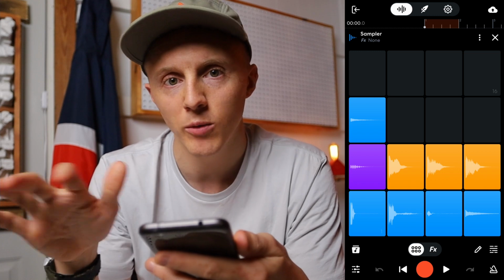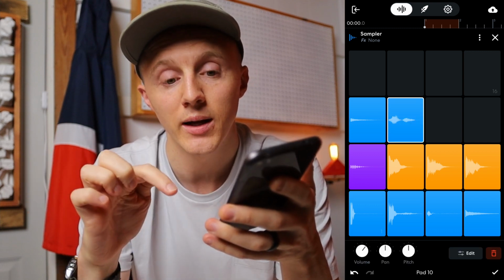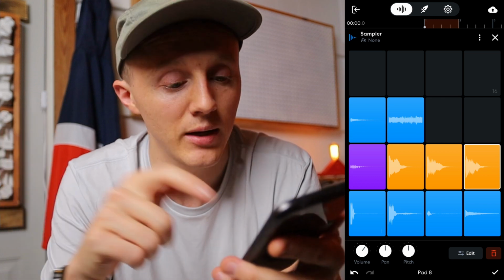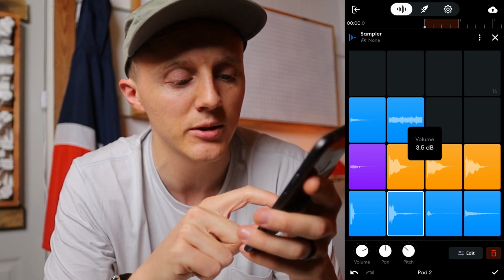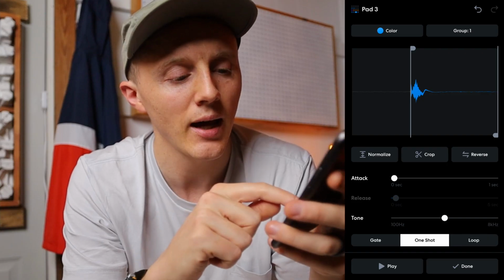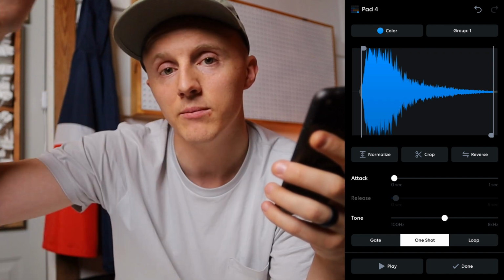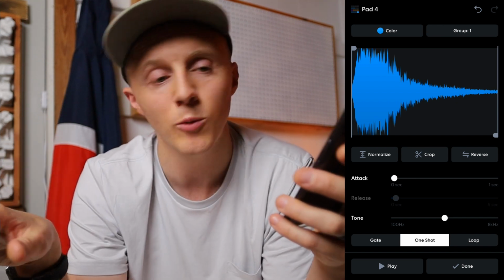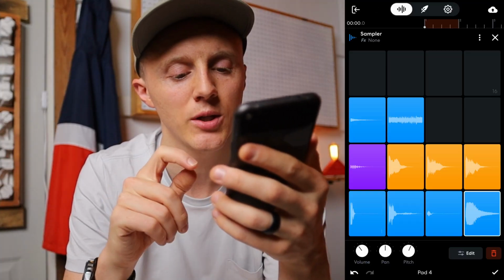BandLab has a Sampler now! // BandLab 10.0 Update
The new BandLab update includes new features, including a Sampler. With BandLab 10.0, you can now record your own sounds, import sounds from sample packs and drum kits, or browse the ever-growing collection of BandLab Sounds. Using a drum machine-style layout is to organize sounds and start creating is excellent.

00:00 Intro
00:41 First Impressions
00:24 Adding Sounds
05:04 Editing Samples
05:52 Advanced Sample Editing
06:17 Sample Groups
07:39 Normalize, Crop, and Reverse
08:39 Attack, Release, and Tone
09:26 Sample Trigger Options
10:45 Inspiration

🔸LISTEN TO MY MUSIC:
▷Amazon Music*

BUDGET GEAR SUGGESTIONS
▷$80 MIDI Keyboard & Pad Controller
▷$35 MIDI Keyboard
▷$100 USB Microphone
▷$35 USB Microphone

▷Great deals on plugins (virtual instruments & effects) at Plugin Boutique